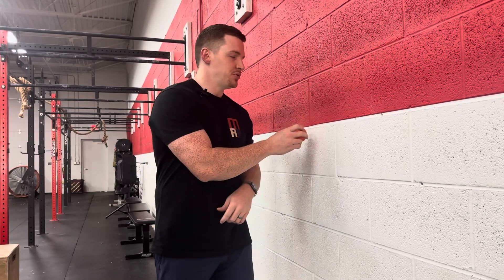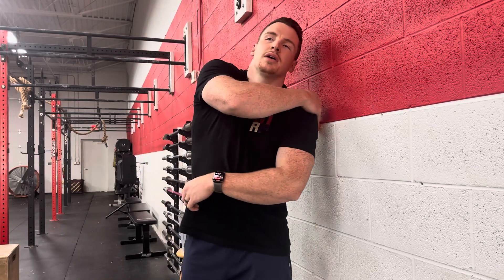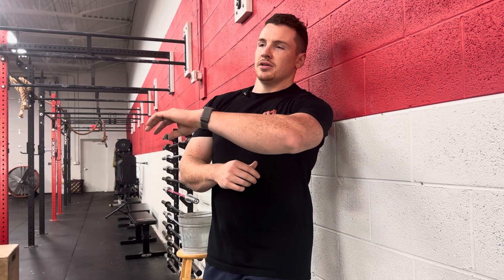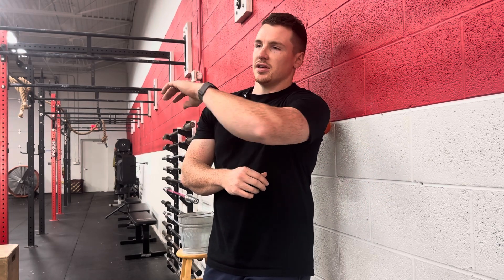Self Infraspinatus Release with LAX Ball